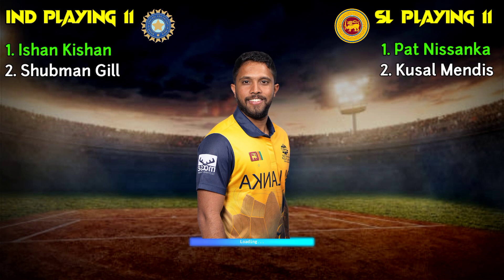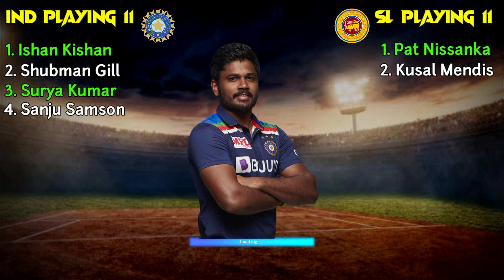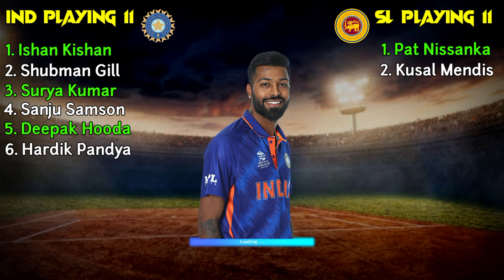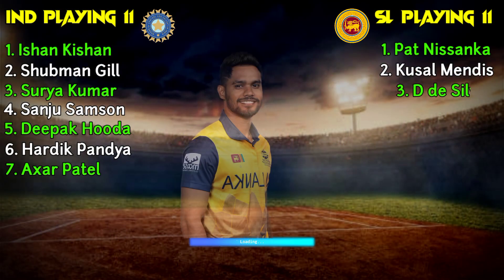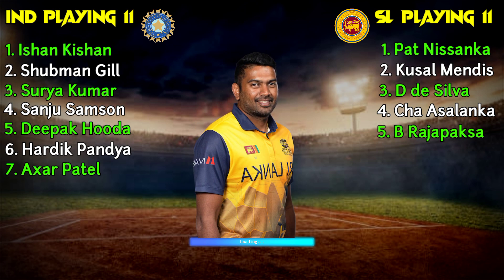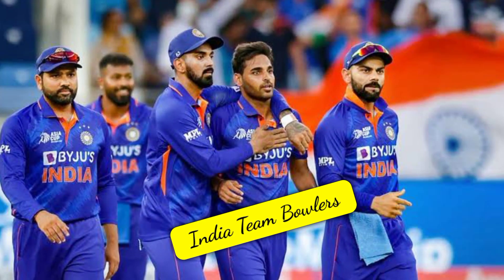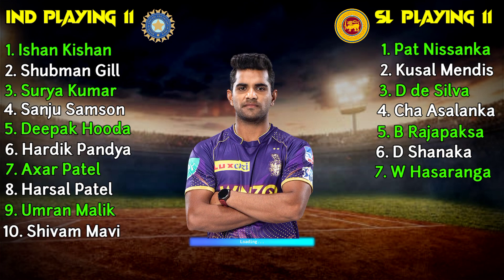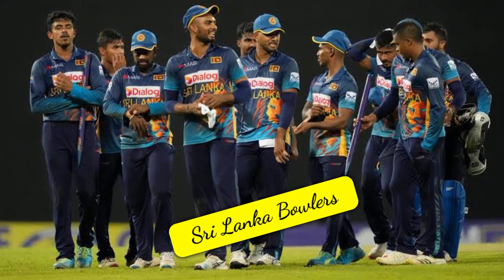India vs Sri Lanka 2nd T20 Match 2023 | India vs Sri Lanka T20 Playing 11 | Ind vs SL 2023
Hello everyone in this video I will tell you about India vs Sri Lanka T20 Playing 11, where I have done a preview on Ind vs SL 2nd T20 Playing 11. I hope you like Ind Playing 11 vs SL.

We have also provided you the ipl news and all the updates regarding IPL 2023. We also cover everything regarding Sri Lanka Tour Of India.

Match Details-

Ind vs SL Playing 11 Match-2
Venue - MCA Stadium, Pune
Date and Time - 5 January, 7:00 PM IST

India's Playing 11 Against Sri Lanka - Rohit Sharma (c), Shikhar Dhawan, Virat Kohli, Shreyas Iyer, KL Rahul, Rishabh Pant (wk), Axar Patel, Washington Sundar, Shardul Thakur, Mohammed Shami, Mohammed Siraj

Sri Lanka's playing 11 Against india - Kusal Mendis, Pathum Nissanka, Dhananjaya de Silva, Danushka Gunathilaka, Bhanuka Rajapaksa (wk), Dasun Shanaka (c), Wanindu Hasaranga, Chamika Karunaratne, Dushmantha Chameera, Maheesh Theekshana and Pramod Madushan

Topics Covered-

India vs Sri Lanka 2nd t20 match 2023
india vs Sri Lanka 2nd t20 playing 11
india vs Sri Lanka t20 2023
Ind vs SL 2nd t20 playing 11
SL vs ind 2nd t20 playing 11
ind vs SL t20 playing 11
ind vs SL playing 11
SL vs ind playing 11
ind vs SL playing 11 2023
india vs Sri Lanka t20 playing 11
india vs Sri Lanka playing 11
ind playing 11 vs SL 2023
ind playing 11 vs SL

Song-Palmtrees
Artist-The Brothers Records
Album-Palmtrees